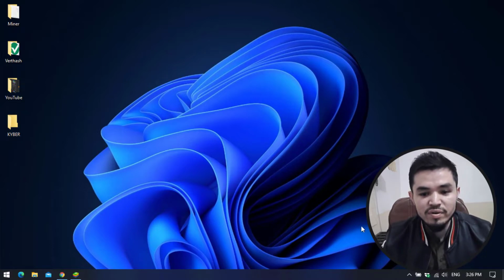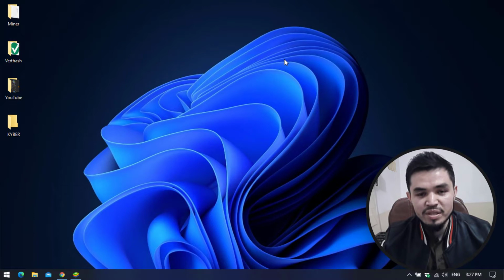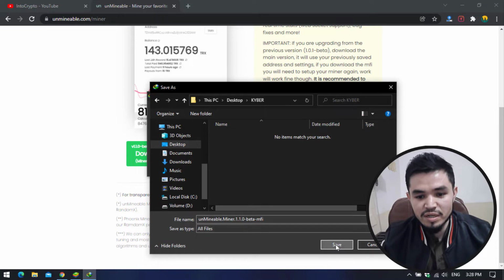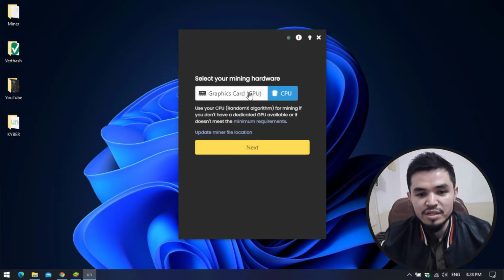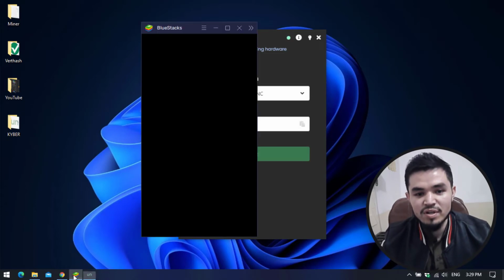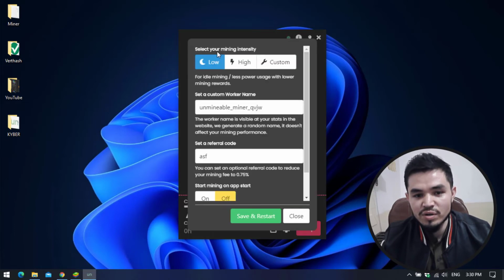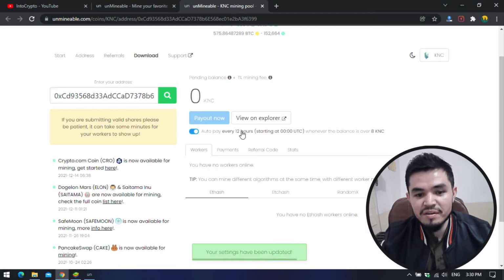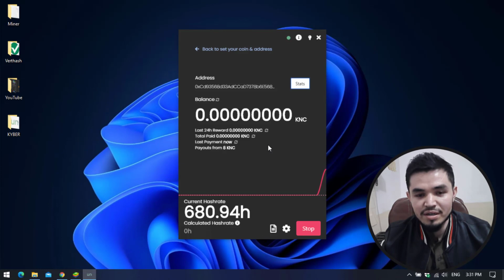How to Mine Kybernetwork on Any Computer or Laptop | Easily Mine Kybernetwork | How to Mine KNC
In this video, I will show you How to Mine Kybernetwork on Any Computer or Laptop | Easily Mine Kybernetwork | How to Mine KNC. Using this method of mining you will be able to mine Kybernetwork on any computer, laptop, Windows, and gaming PC. Also, you will be able to mine KNC and earn up to 250$-300$ Per-month.

00:00 Intro
00:15 Starting
01:05 Create a new folder and add to exclusions
02:00 Download the miner
02:31 Extract the miner and open it
04:50 Final